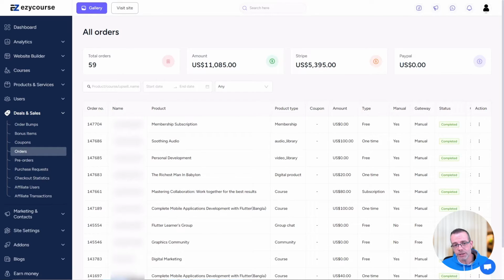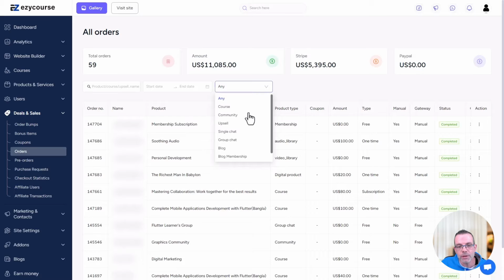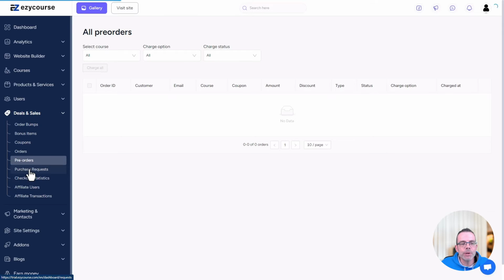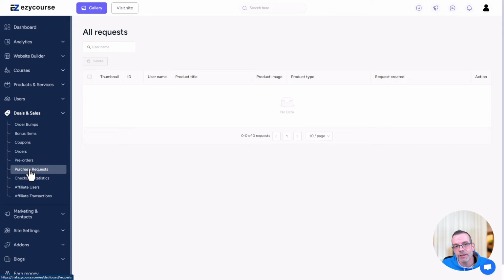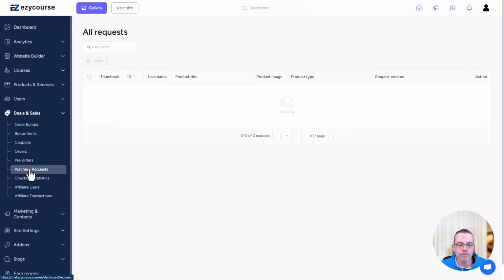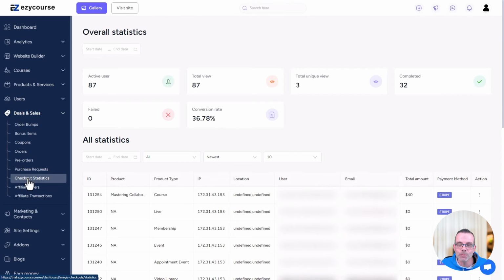How to Manage Your Sales on EzyCourse | Sales Management Overview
EzyCourse allows you to easily see and manage all the sales of your elearning course platform. You can view all orders, pre-orders, purchase requests made on your online course website. Also, learn about the cool magic checkout feature to enhance how your customers shop in your online school.

Make online courses today with EzyCourse and start using more cool features to elevate the performance of your online business.